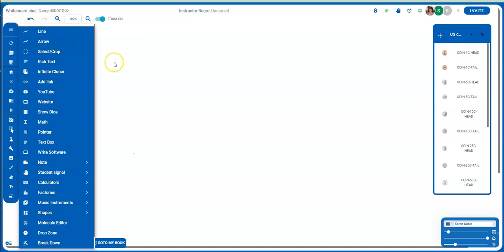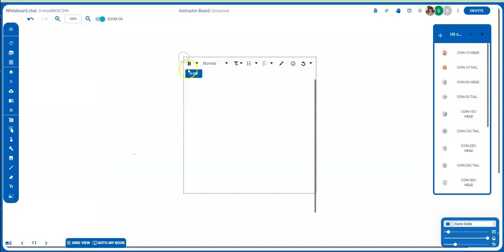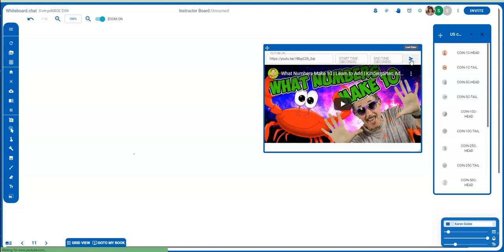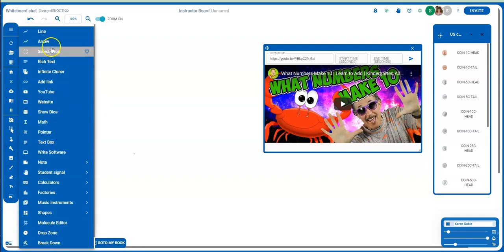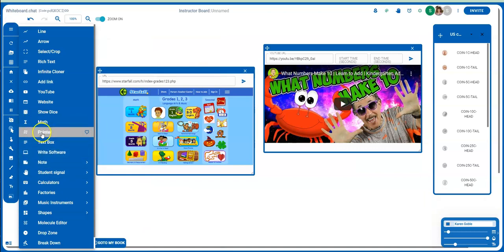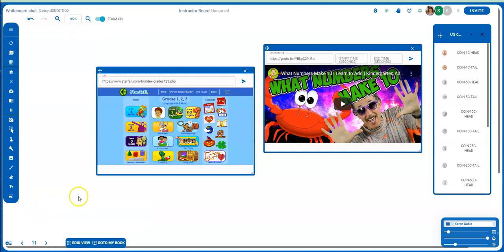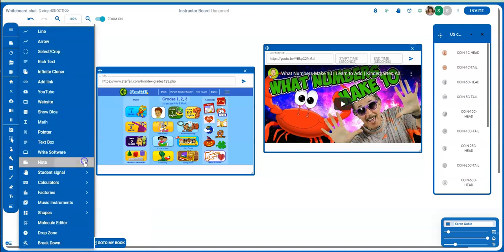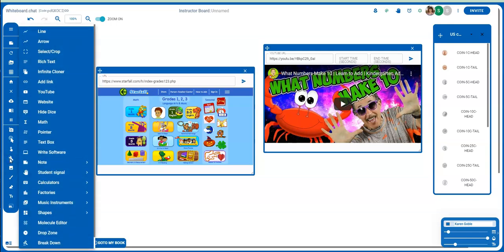Tools in Whiteboard Chat